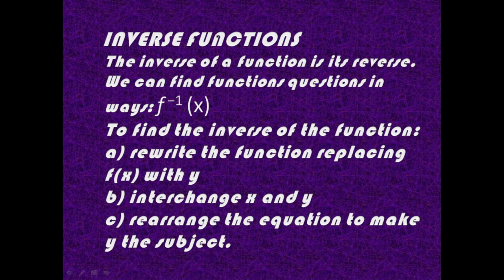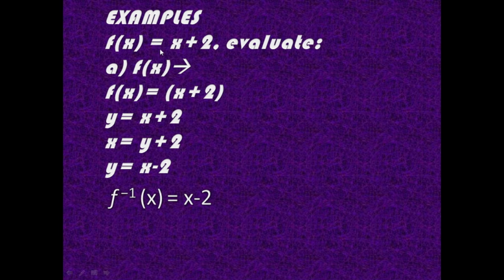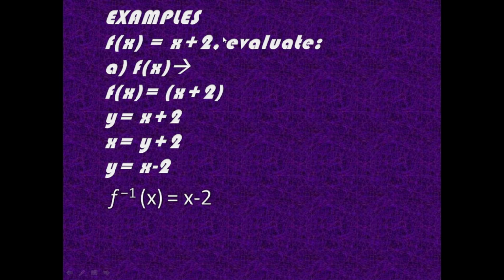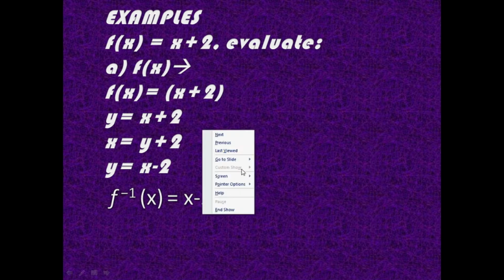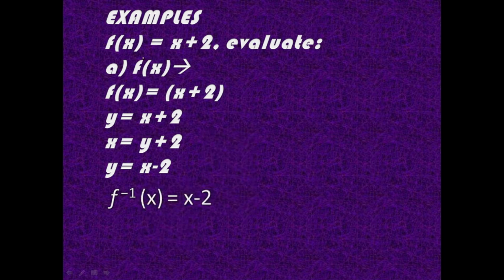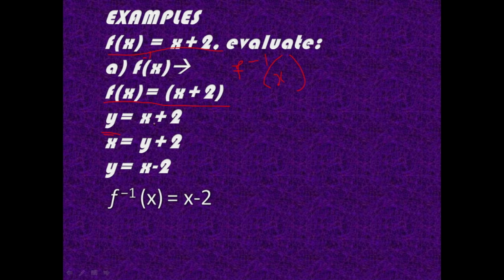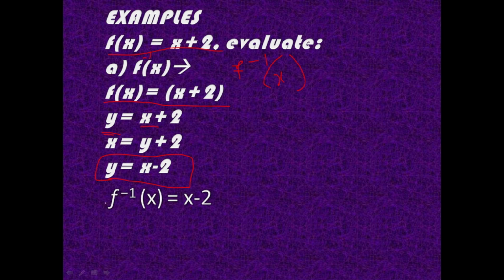learn math - functions (part - 2)